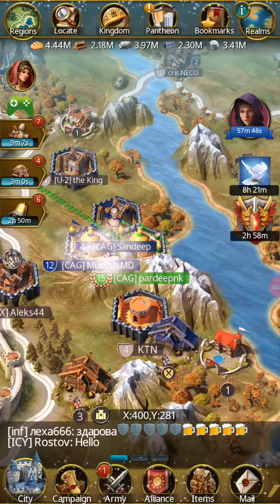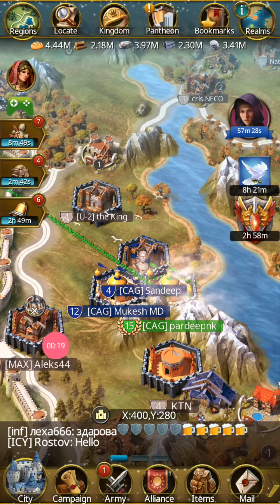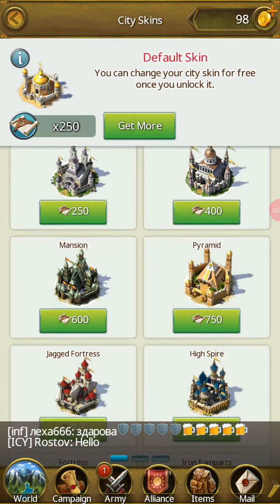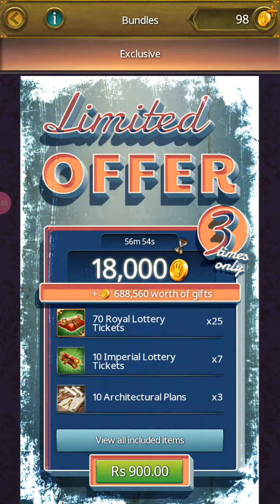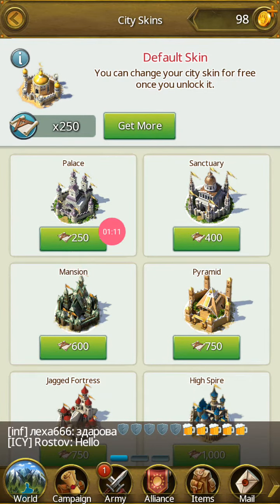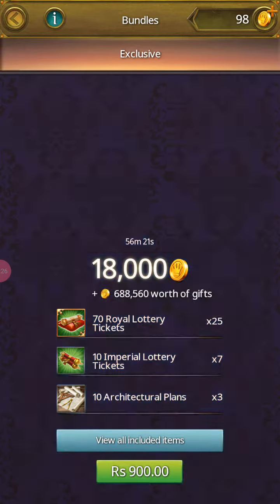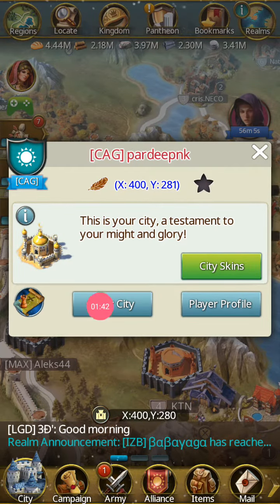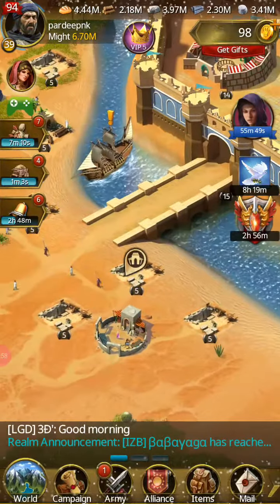How To Change City Skin in March Of Empires | city skin kaise change kare | Technical Boss Pro